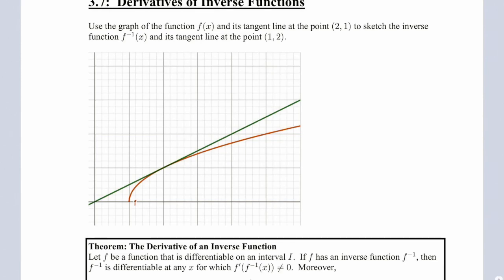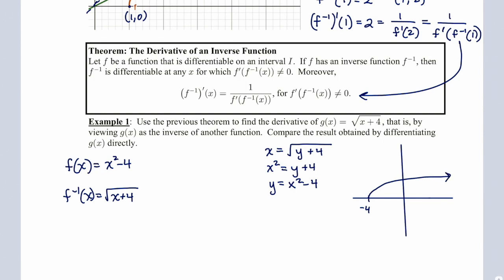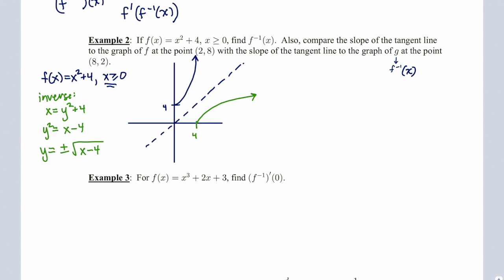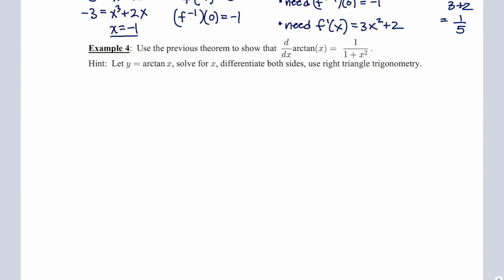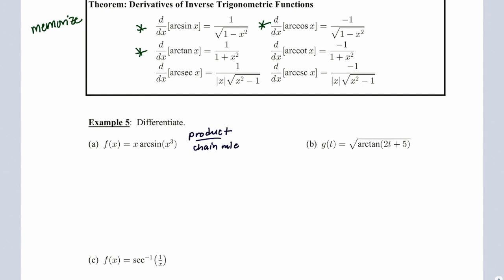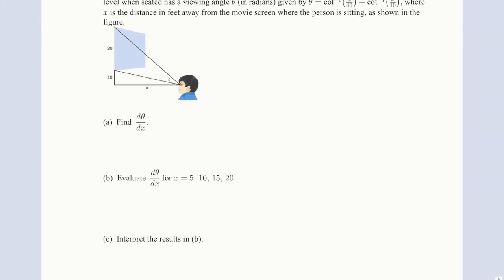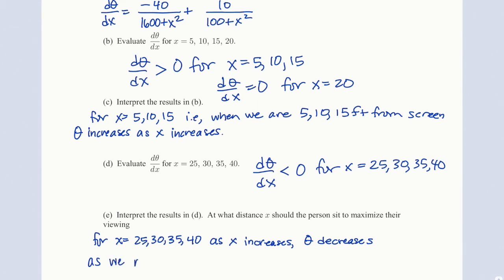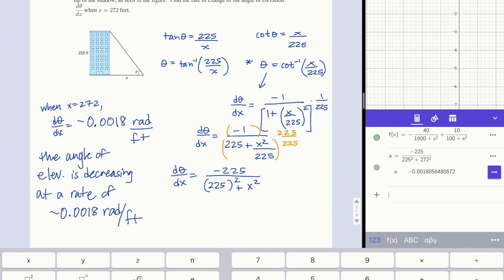Derivatives of Inverse Functions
This video is about Derivatives of Inverse Functions